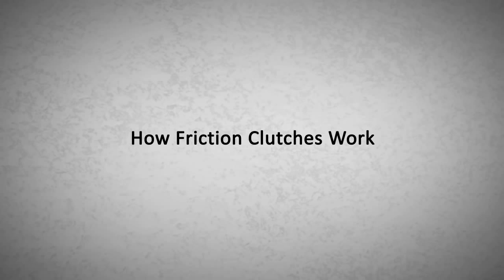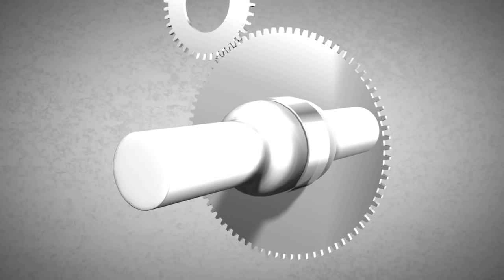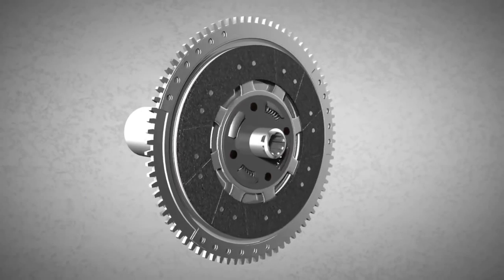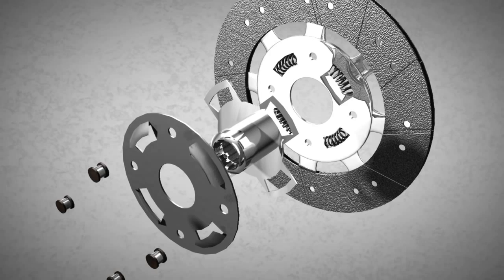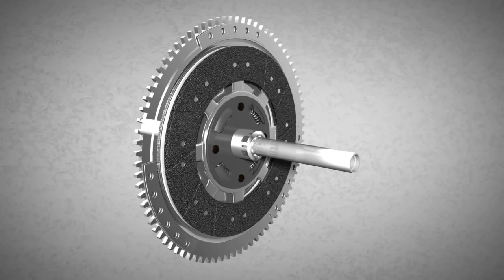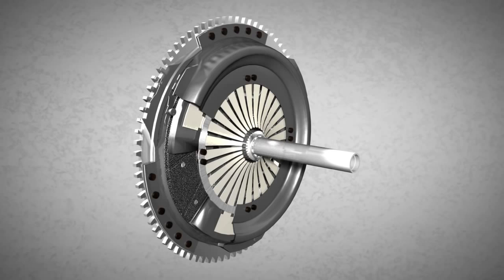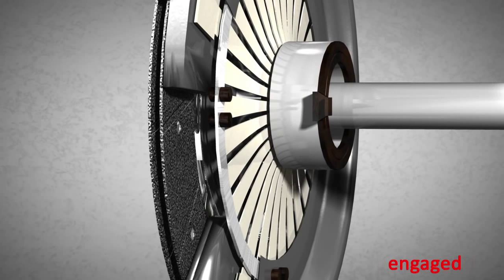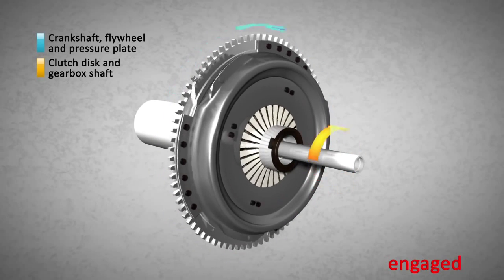How a clutch works! BY-GAUTAM KUMAR